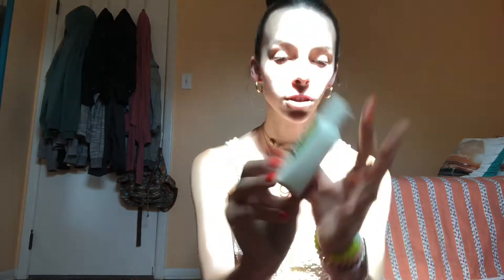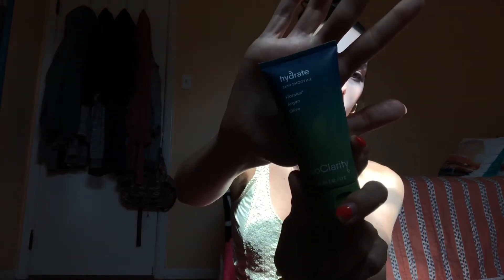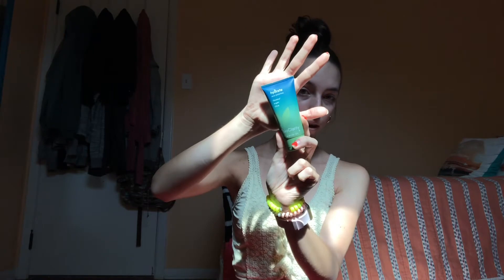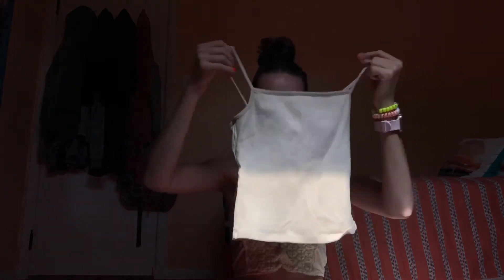THINGS I CAN'T LIVE WITHOUT!| skincare, clothes, and more!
Hi loves! For Today’s video, I’m sharing all of the items I can’t live without! Hopefully you find some new items for yourself :) Enjoy!